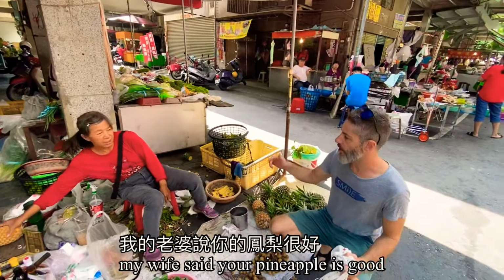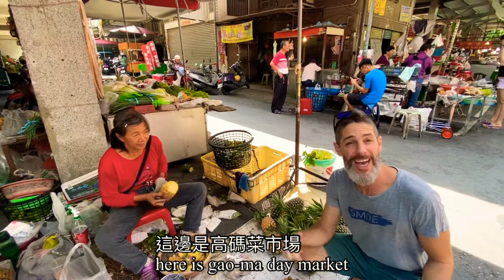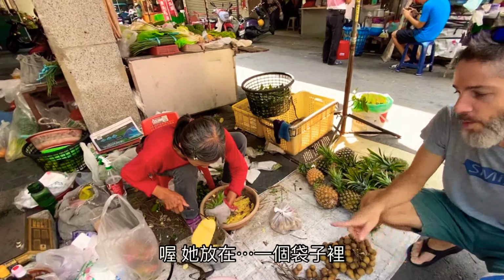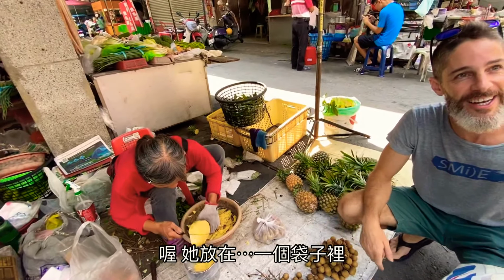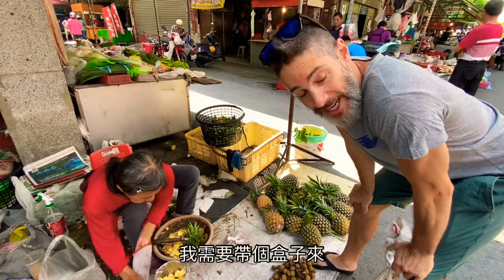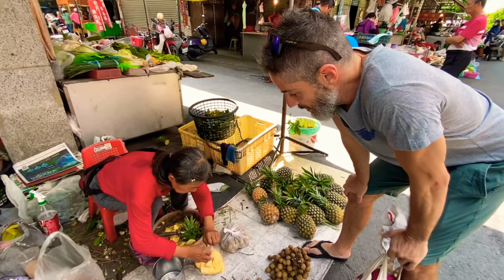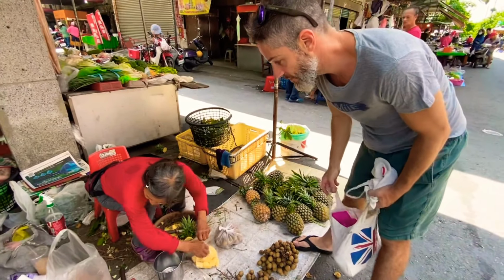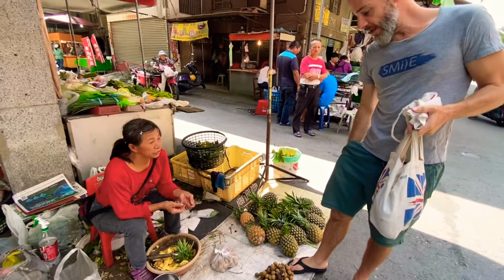『 TAIWAN DAY MARKET 』PRACTICE MANDARIN AND ZERO WASTE 到我家附近菜市場 練習國語 零垃圾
Hey Guys

Today’s episode was a nice trip to my local small town morning market.  Zero waste.

Much Love ❤️ To The World 🌎